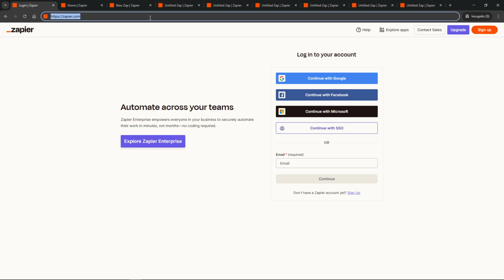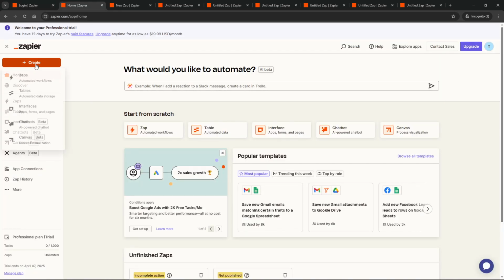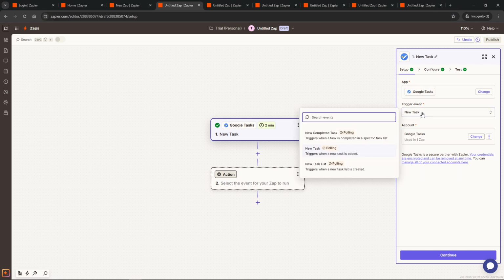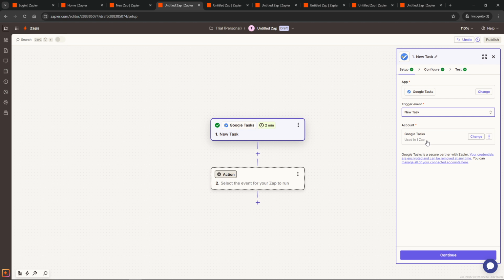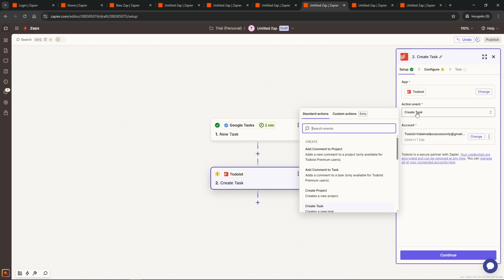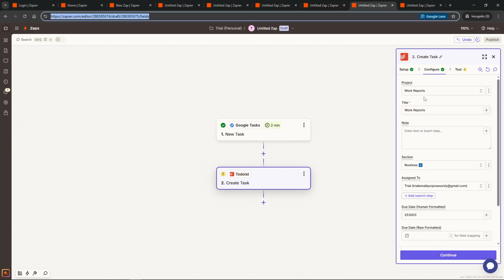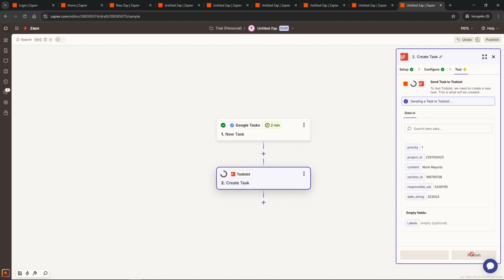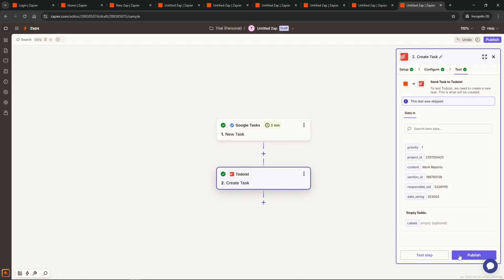How to Connect Google Tasks to Todoist Easy Integration Tutorial [2025 Full Guide]